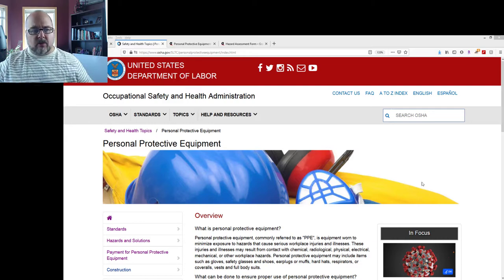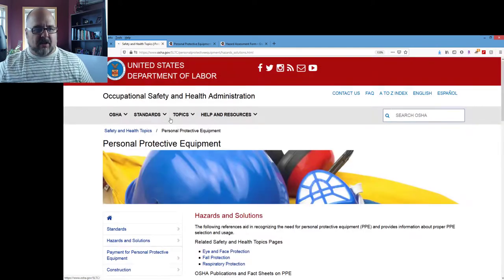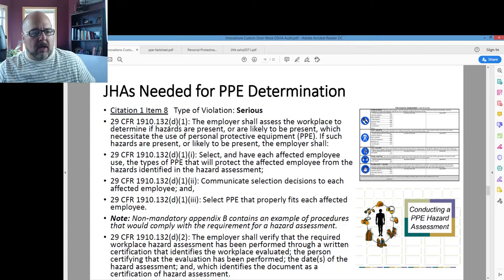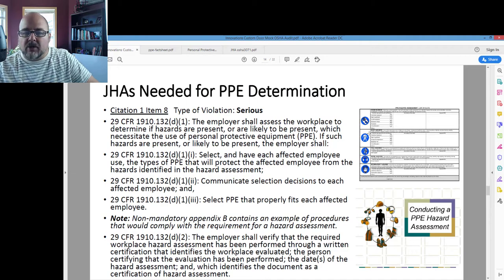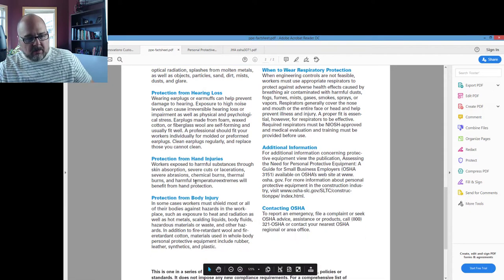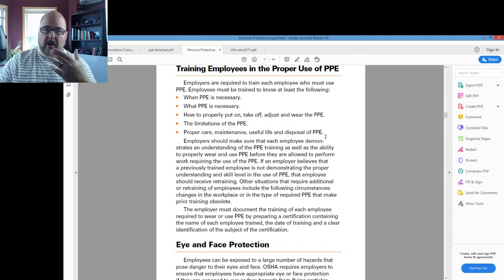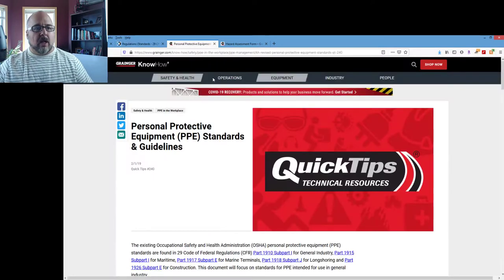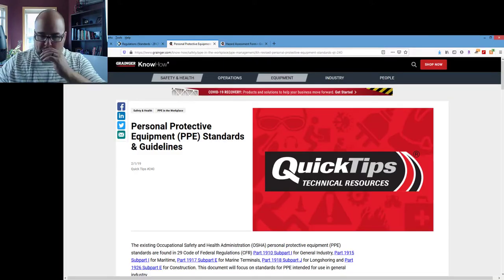388 Lecture 10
PPE and PPE assessment